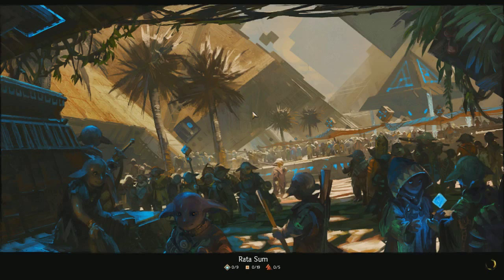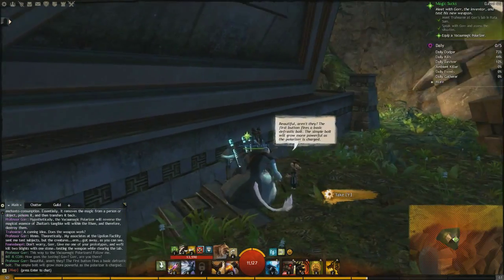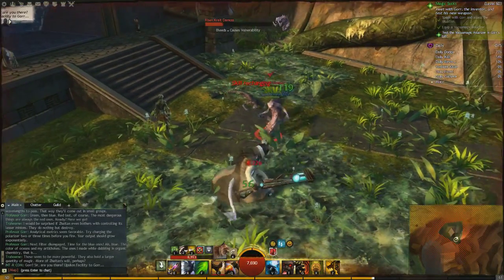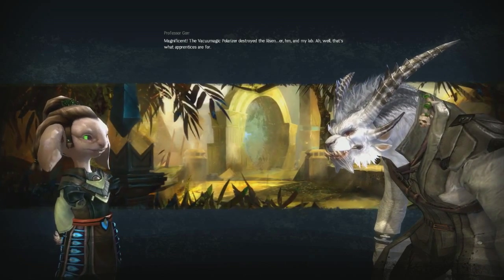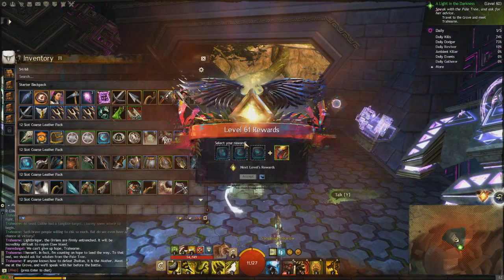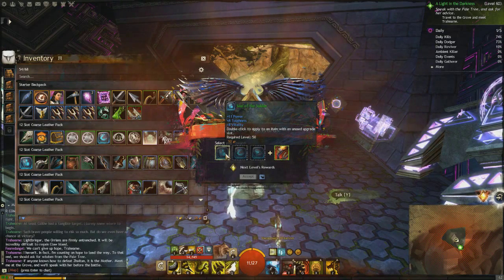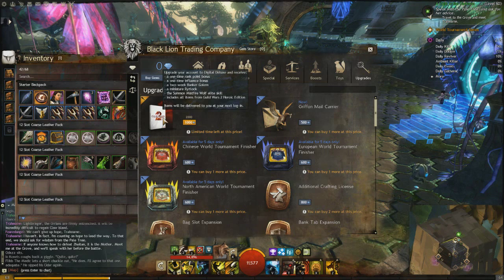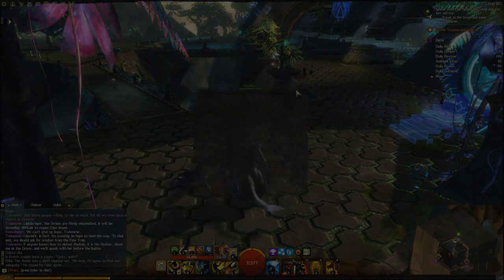Guild War 2 Walkthrough Ep.88 w/Angel - Weapon Testing!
And SHARE! with your friends then let me know!

Recent Walkthroughs!

Public Teamspeak info!
password: lingsucks

Xbox Gamertag: GreffX
Playstation I.D: FearedDemon
Steam Username: FearedDemon
Skype: iiExotics

Guild Wars 2 takes place in the high fantasy world of Tyria, 250 years after the players' defeat of the Great Destroyer in the Eye of the North expansion. Five so-called Elder Dragons sleeping beneath the continent have awoken in the time since Guild Wars, causing widespread destruction to Tyria and corrupting its inhabitants. The once dominant humans of Tyria are in decline, supplanted from most of their land by natural disasters and war with the charr, who have finally reclaimed the last vestiges of their ancestral homeland of Ascalon from the humans. To the north, the norn, a proud race of Nordic hunters, have been forced south by the rise of Jormag, the elder dragon of ice. In the west, the technologically advanced asura have been forced to establish permanent homes above-ground after the minions of the first dragon to awaken, Primordus, took control of the Depths of Tyria. Near the forests where the asura make their home are the sylvari, a new race who have appeared in Tyria in the last 25 years, unaffected by the difficulties that plague the other races but with some as yet unexplained connection to the Elder Dragons.